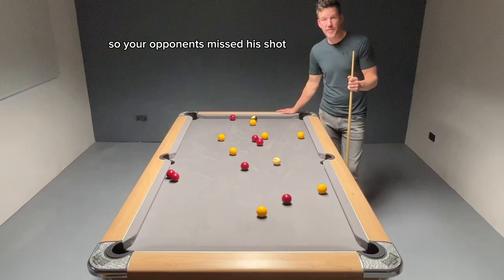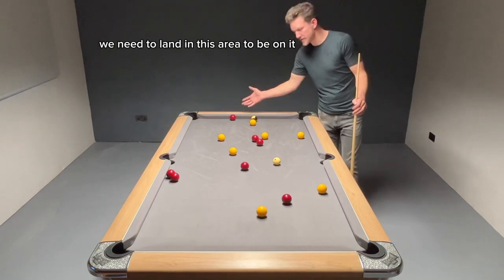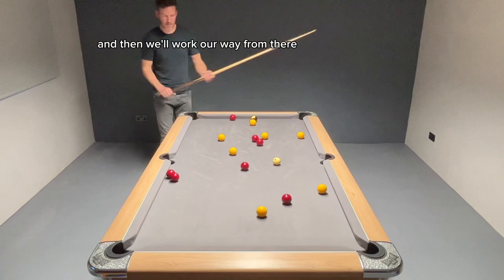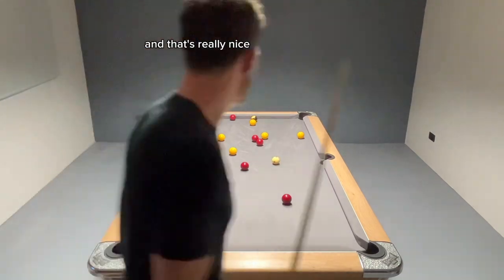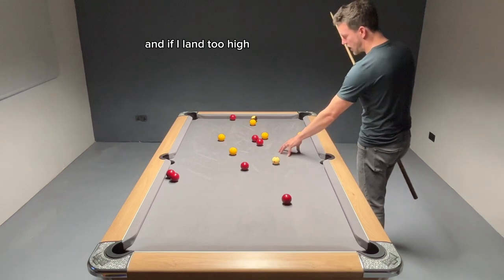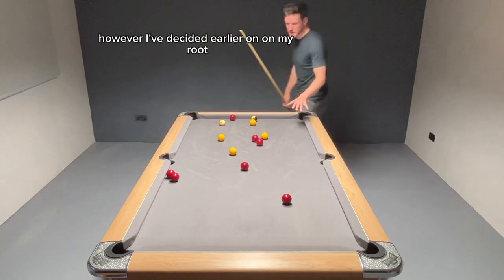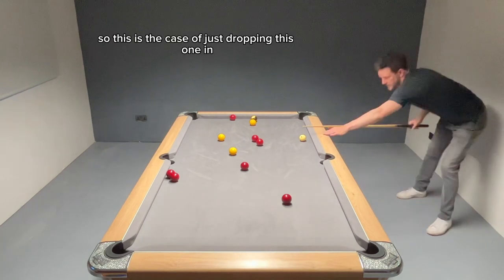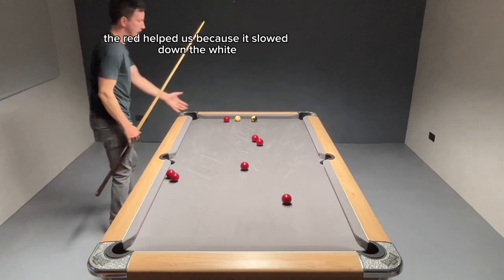Which Way Would You Go? | Pattern Play 8Ball Pool.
In this video I explain how I decide which is the best way to go when playing 8 ball. You will get advice on how to decide the best colour set and how to play each shot.